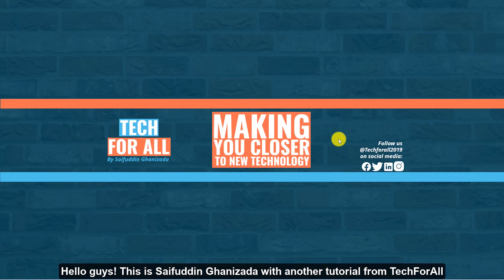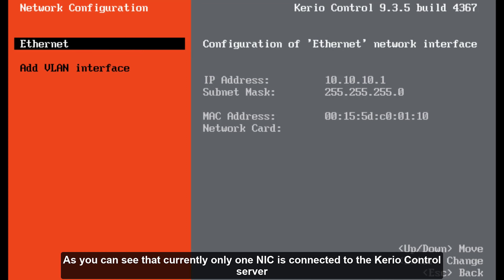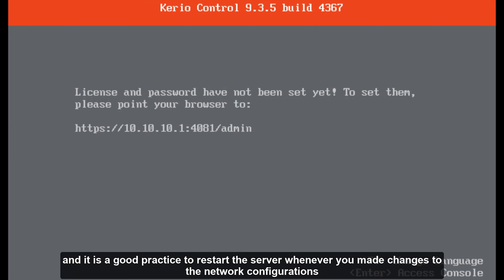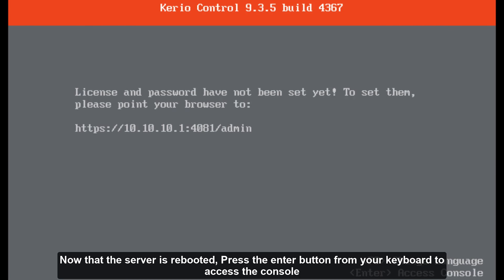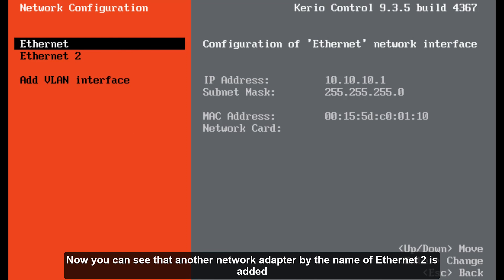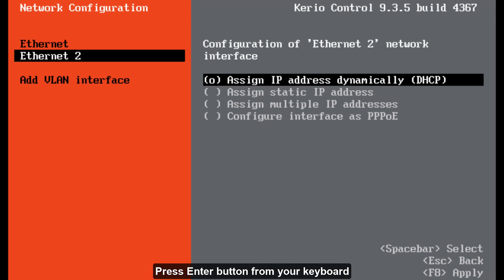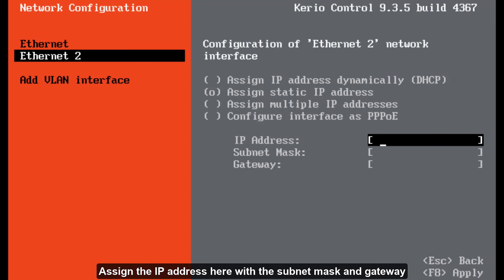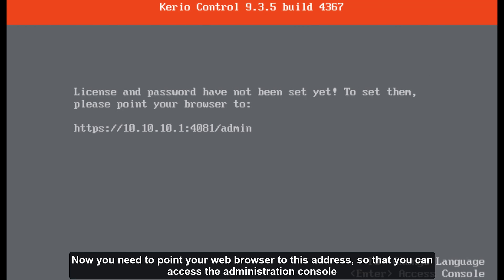Kerio Control UTM Tutorial 2 - Initial Network Configuration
Hey Guys,
This is the second video on the Kerio Control UTM tutorial series. In this video, you will learn how to do the initial/basic network configuration of Kerio Control UTM.